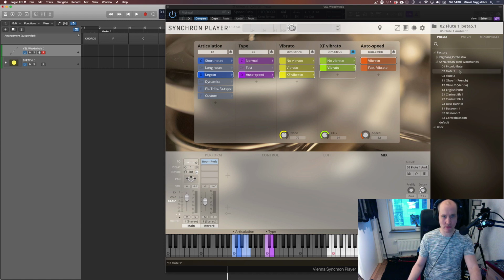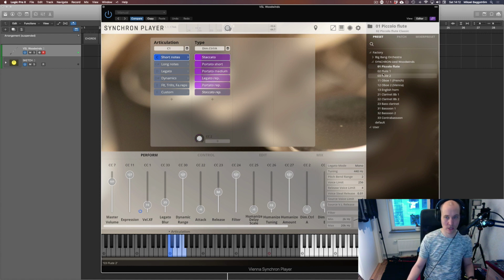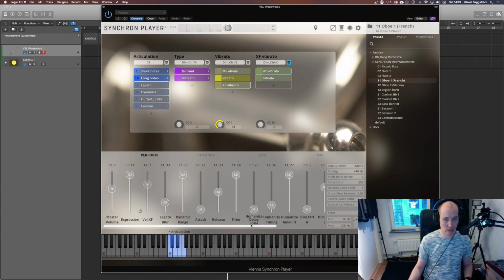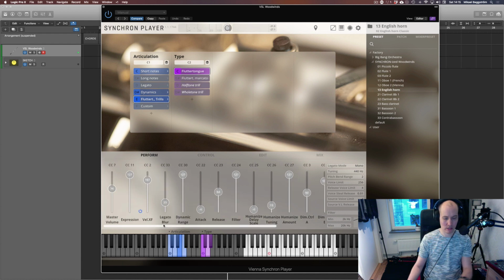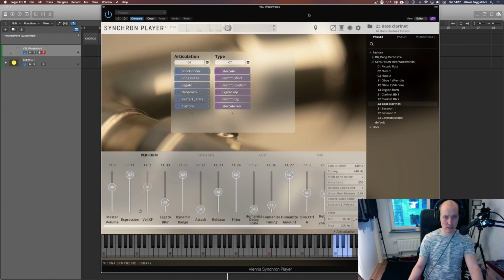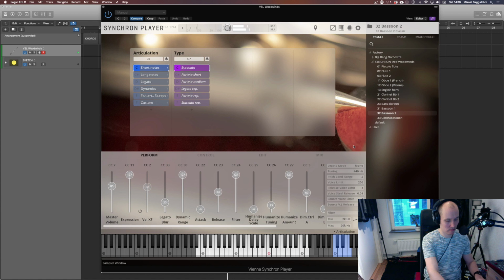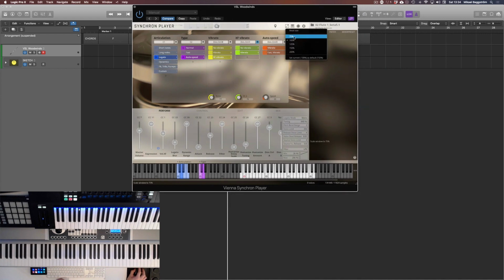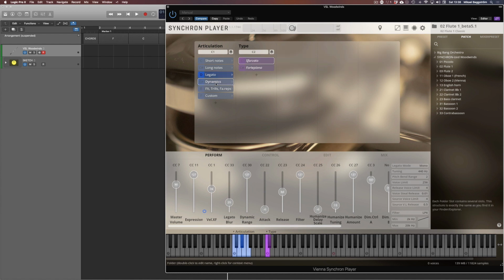Do you want Great Woodwinds (VSL Woodwinds Review)